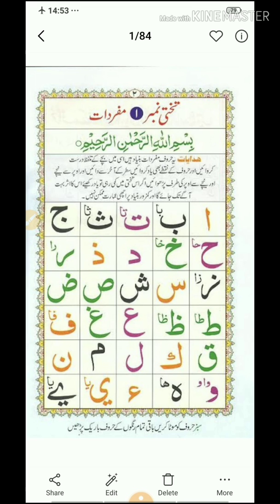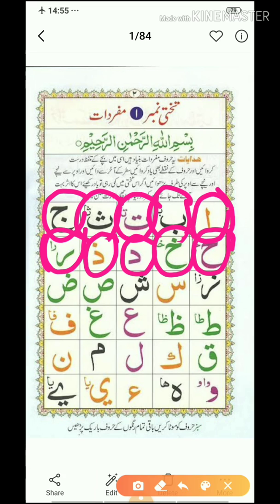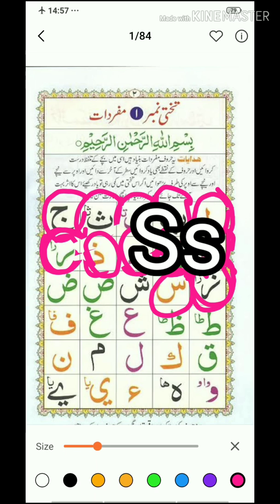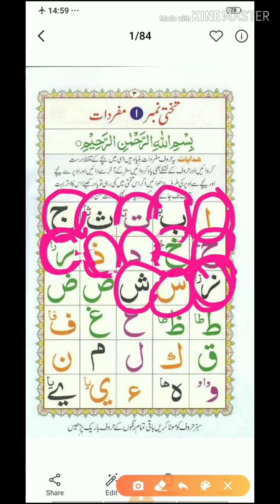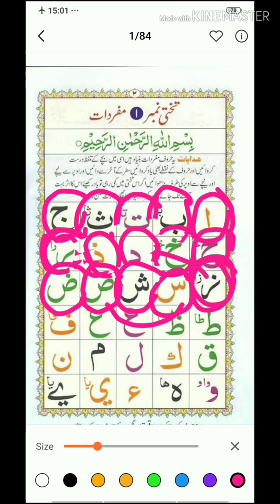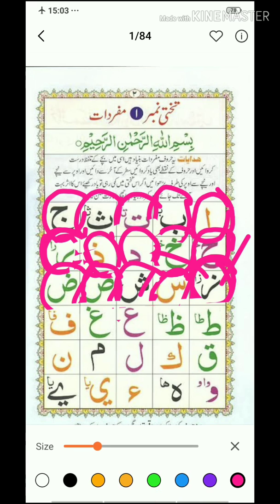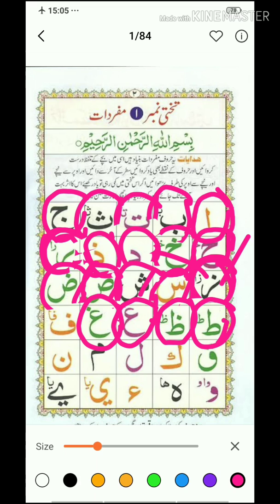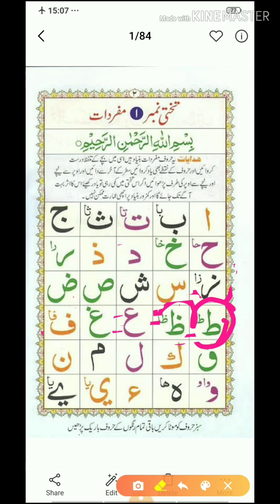Easy pronounciation of Arabic letters basics, Lecture # 1, Part (2) Eng